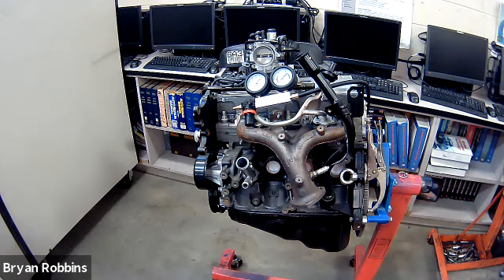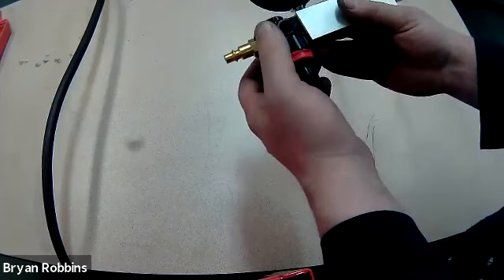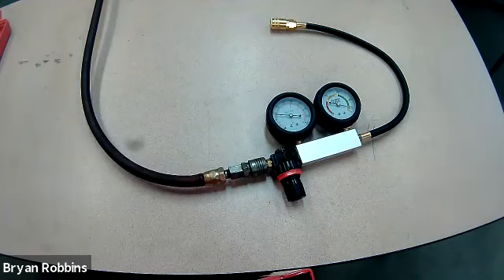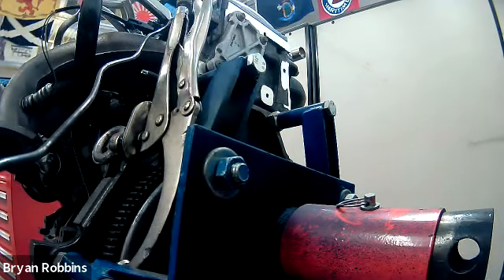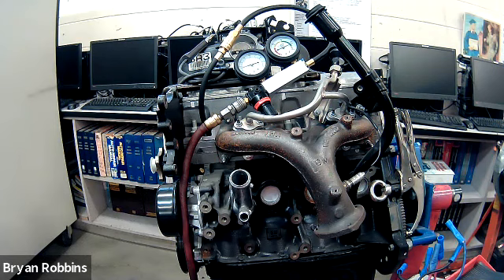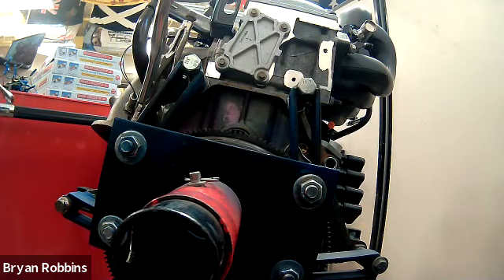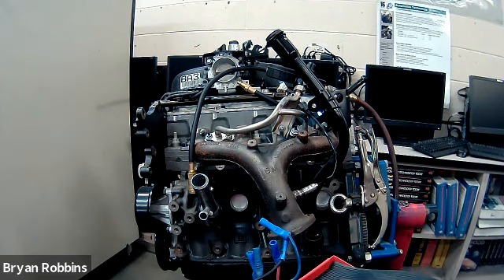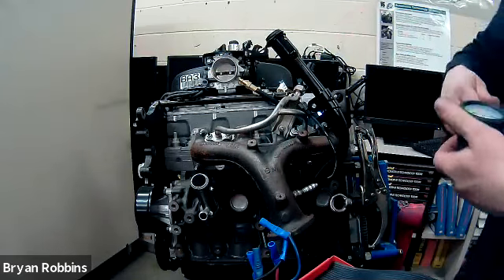Leak Down Test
Performing a Leak Down Test. Recording Leak % and Location